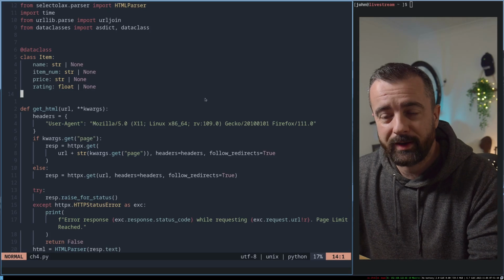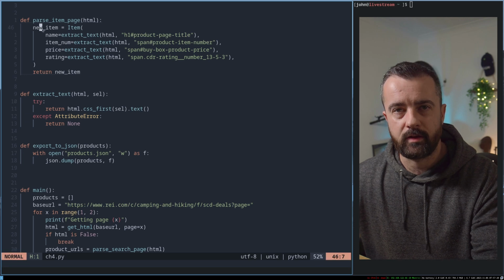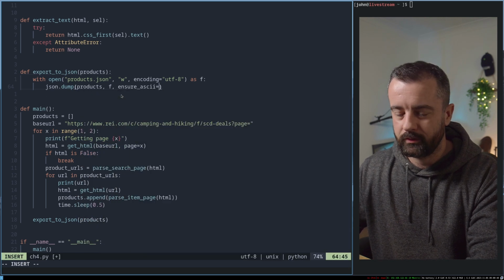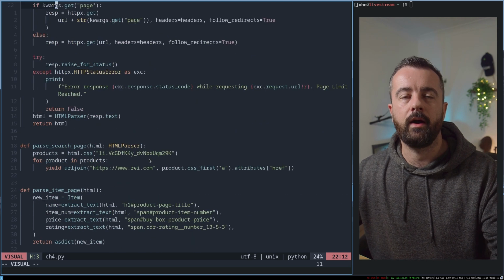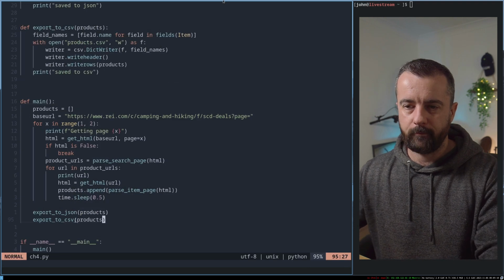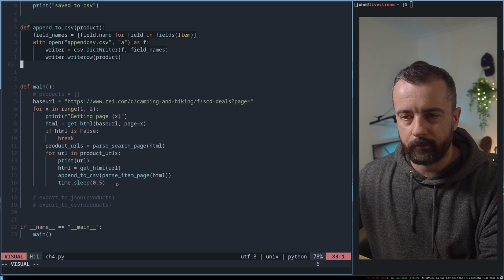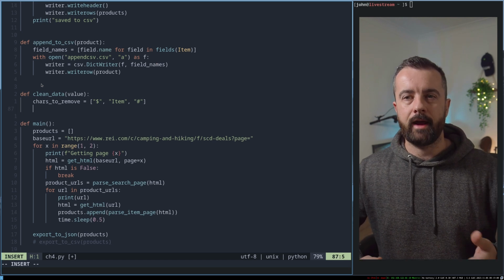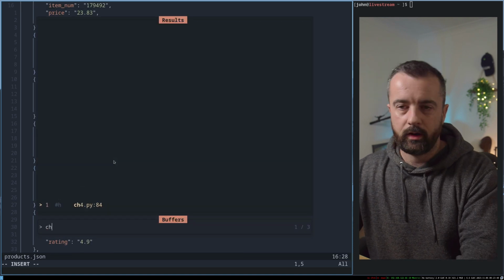Webscraping with Python How to Save to CSV, JSON and Clean Data